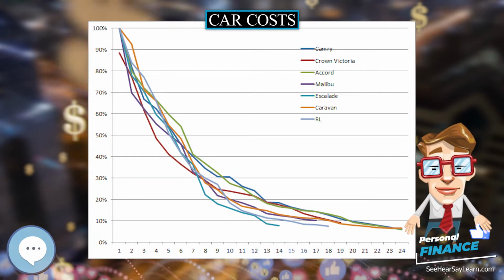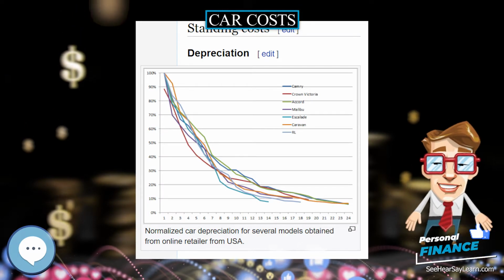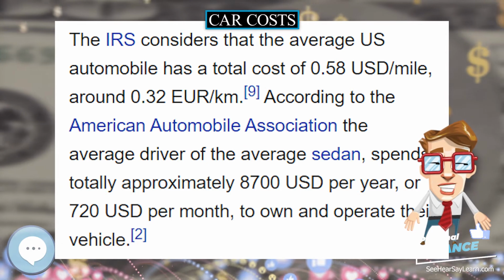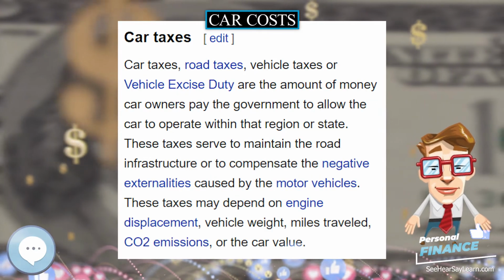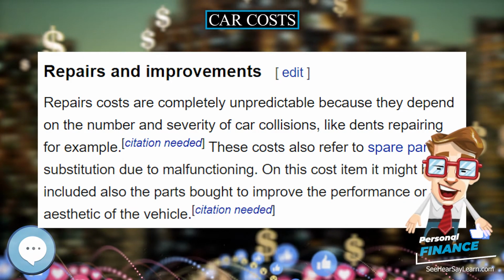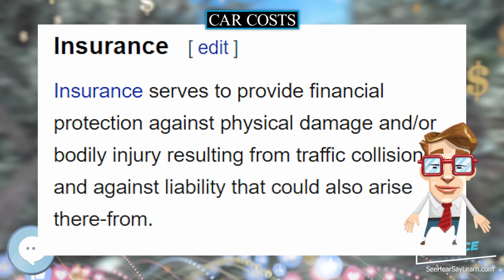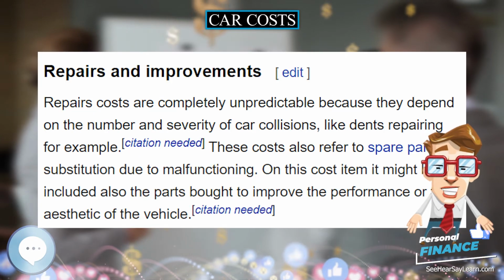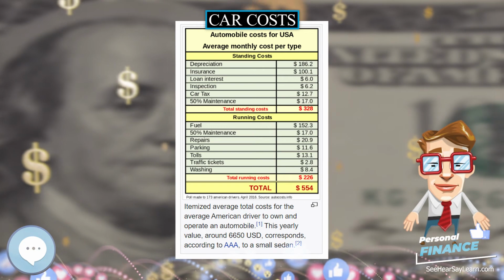Car costs 💲 PERSONAL FINANCE 💲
The car internal costs are all the costs consumers pay to own and operate a car. Normally these expenditures are divided by fixed or standing costs and variable or running costs. Fixed costs are those ones which do not depend on the distance traveled by the vehicle and which the owner must pay to keep the vehicle ready for use on the road, like insurance or road taxes. Variable or running costs are those that depend on the use of the car, like fuel or tolls.